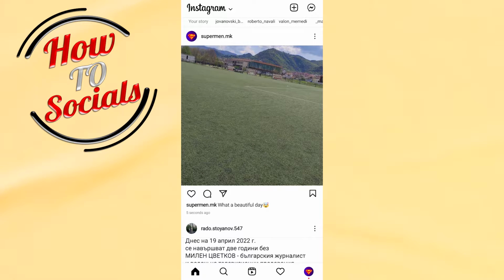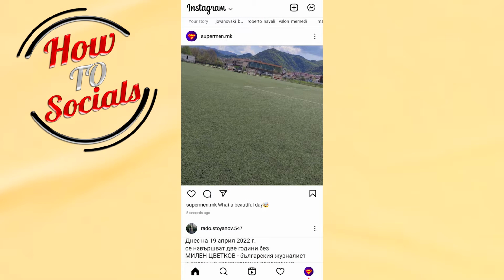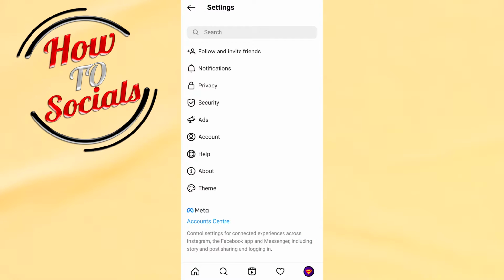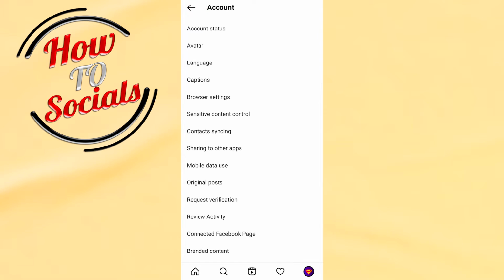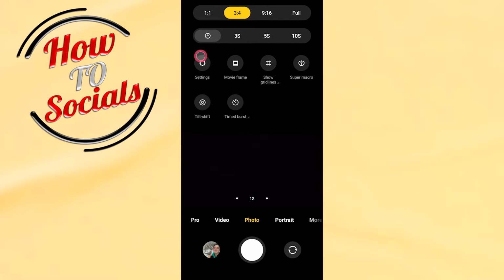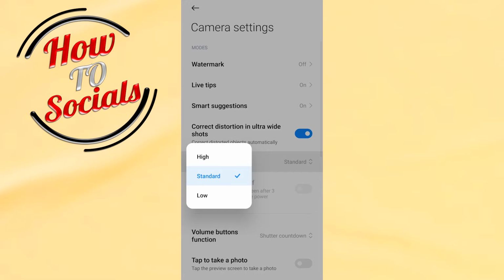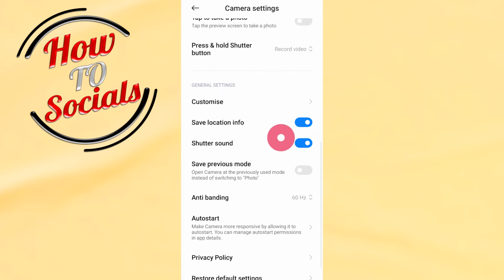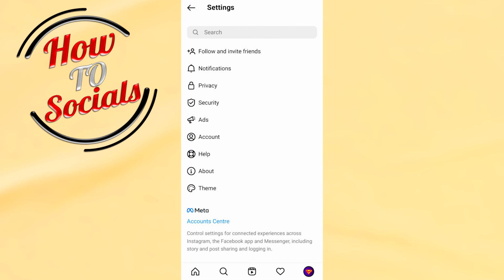Instagram Story Video Quality Bad After Upload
This video will show you instagram story video quality bad after upload.